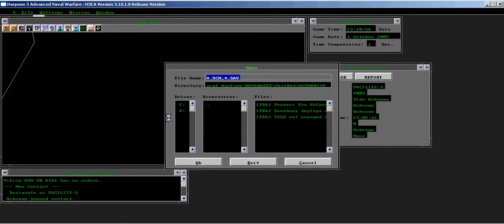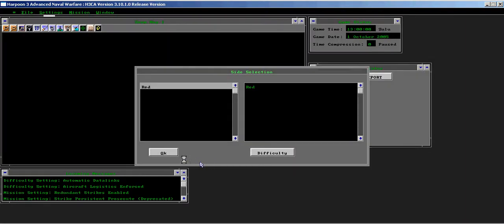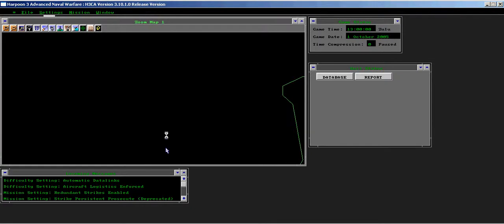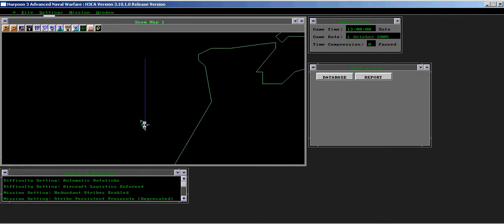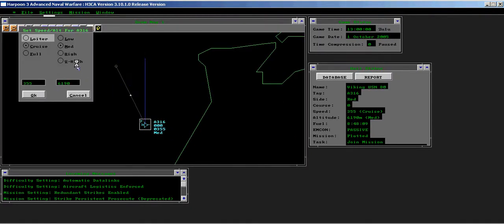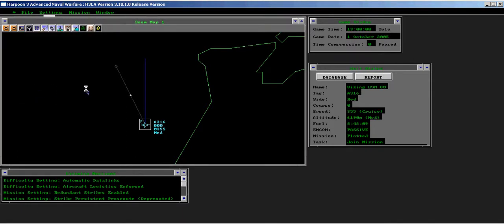[PDb] Sonobuoy deploys at any altitude (3.10).avi